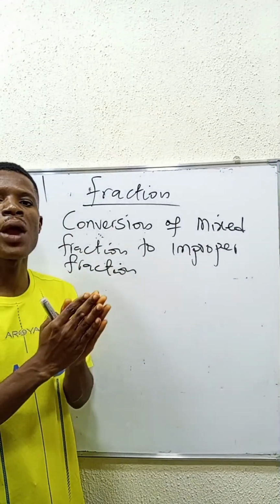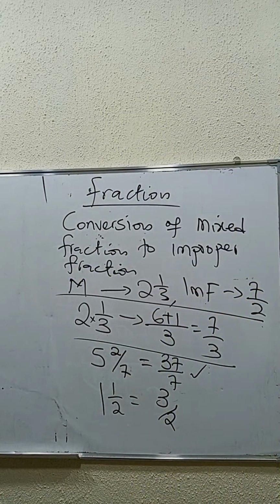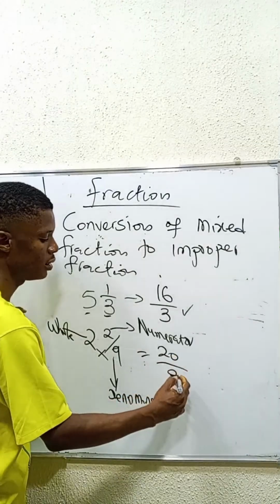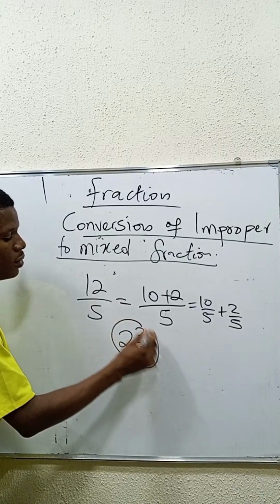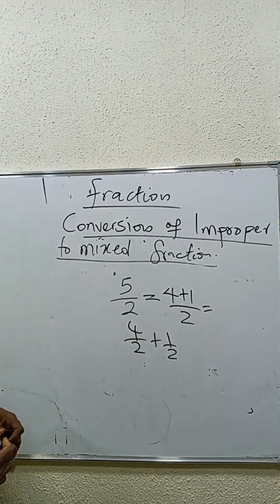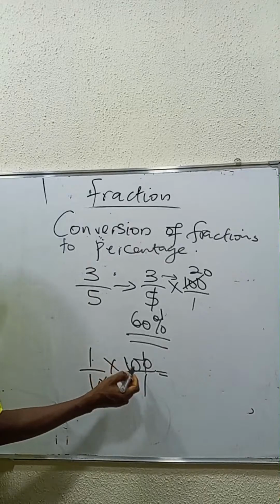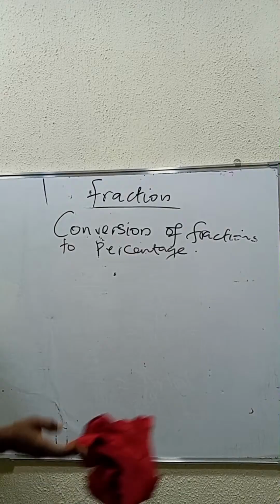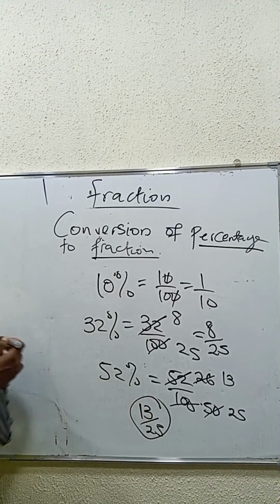Conversions in fraction